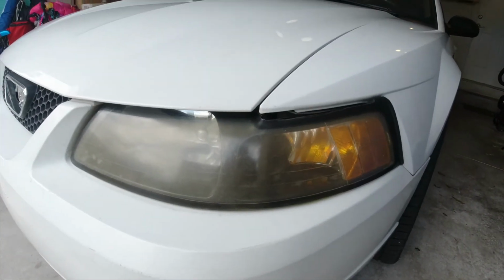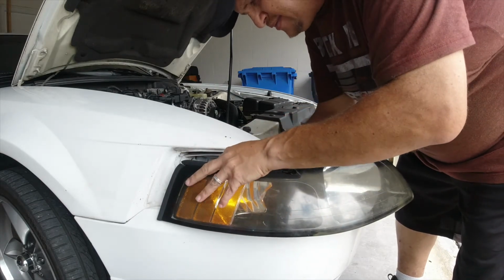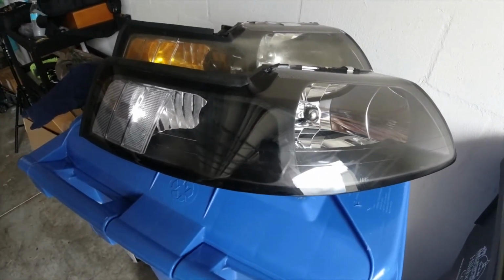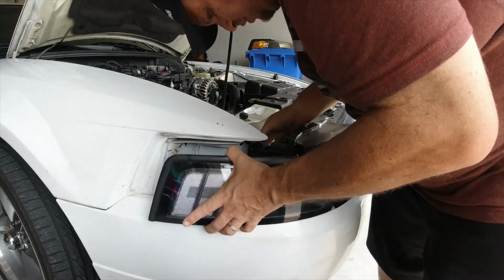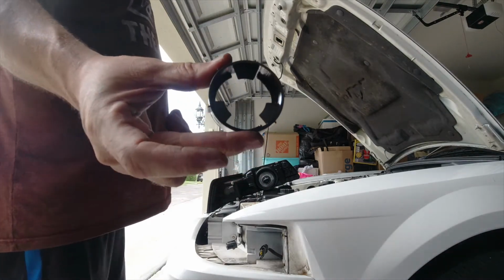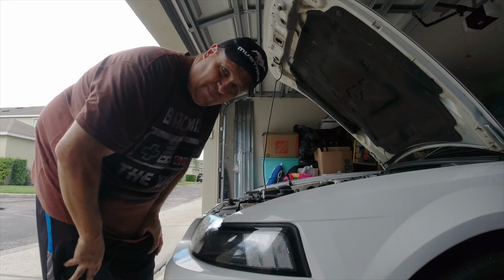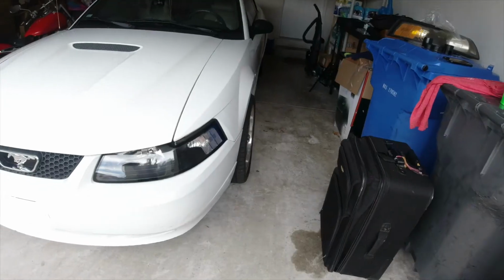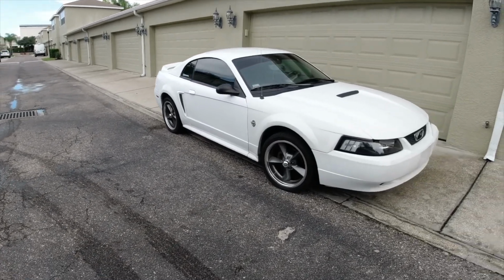How To Install American Muscle New Edge Mustang Headlights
I finally install my 1999 Mustang GT smoked headlights from American Muscle!  I share a step by step install but also my thoughts and opinions on the fitment.  If you bought your smoked headlights with white side markers from American Muscle.  This video is for you!